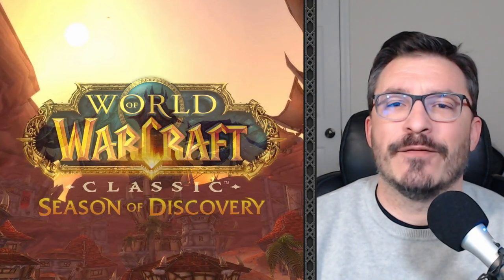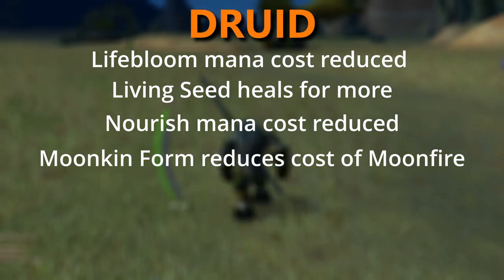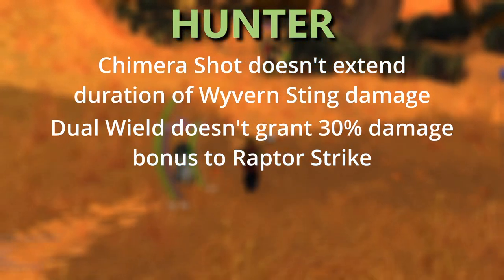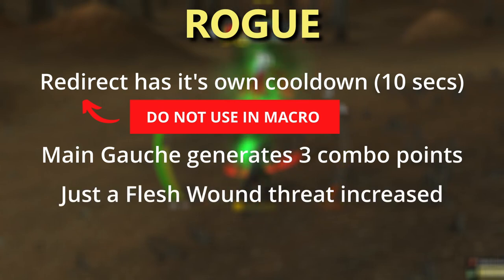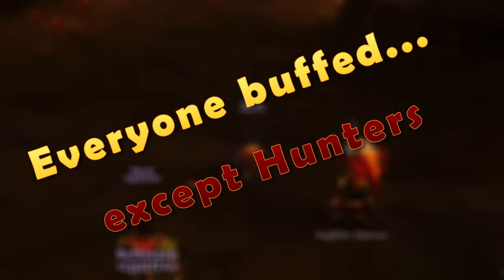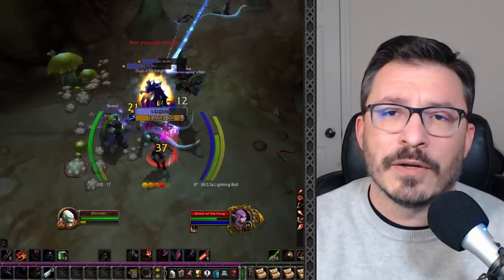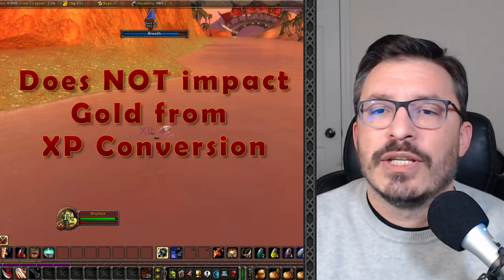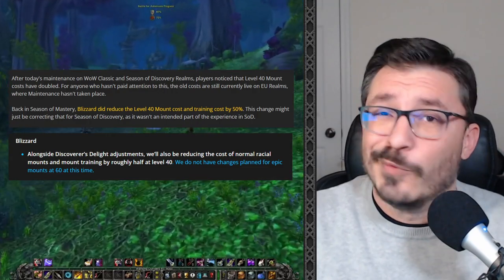Massive Changes in Season of Discovery - Phase 2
Blizzard has released some major changes in this week's update for World of Warcraft Classic, we delve into the latest news and developments from Azeroth. From new content releases to gameplay changes and community highlights, we cover it all. Join us as we explore the ever-evolving Season of Discovery and stay up-to-date with all the latest happenings. Don't miss out on the excitement - watch now and stay informed!

0:00 Intro
0:45 Class Tuning
6:58 XP Buff and Leveling
8:32 Gold Increase
9:35 Mount Cost Reduction
10:26 Waylaid Supply Rewards
11:42 Future Raid Sizes
13:57 Level 60 Itemization

► How long will it take to get to level 40?